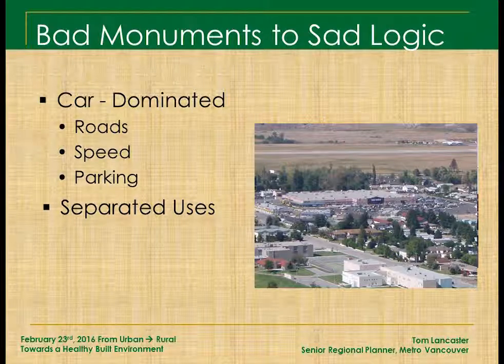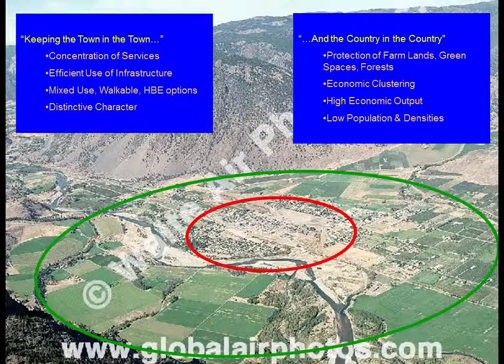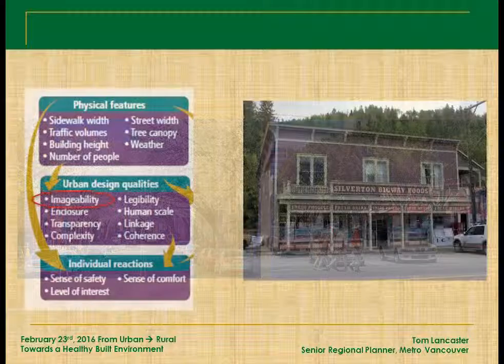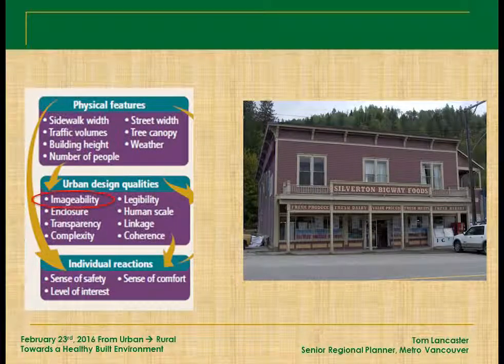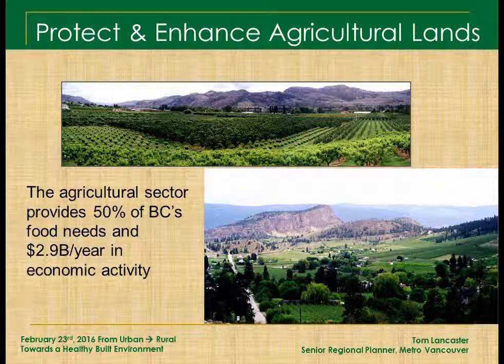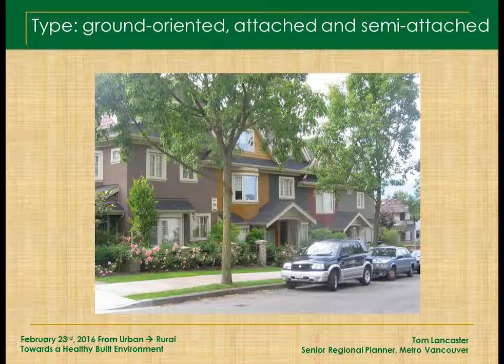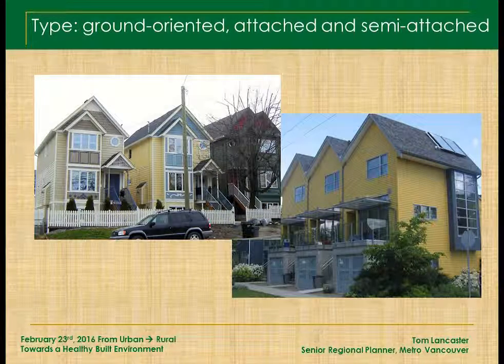Transferring Principles From Urban to Rural with Tom Lancaster | 2016 Webinar